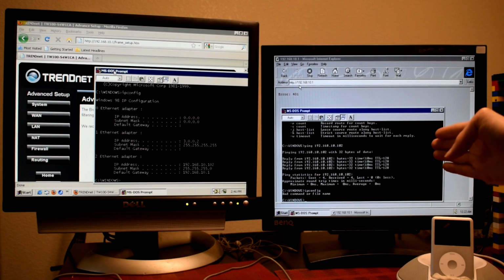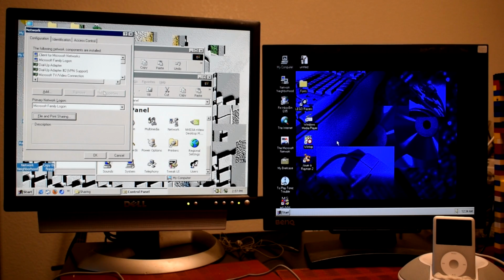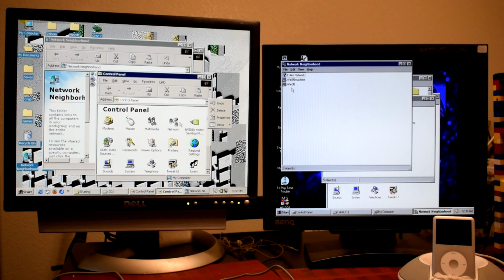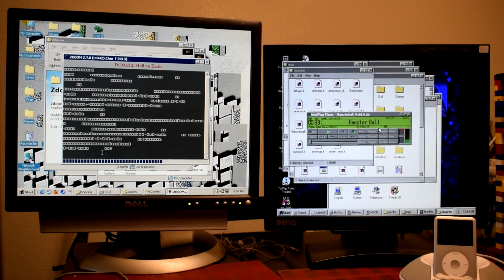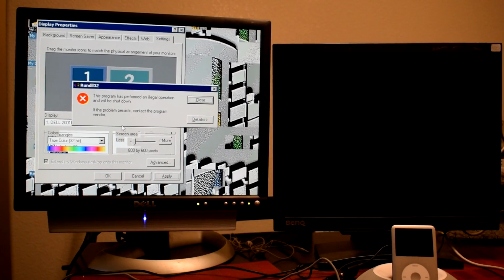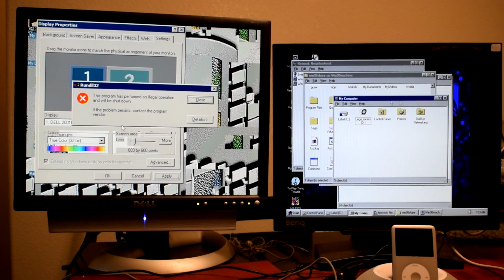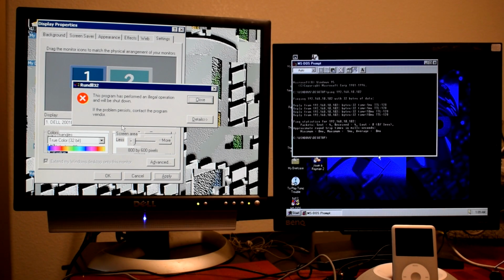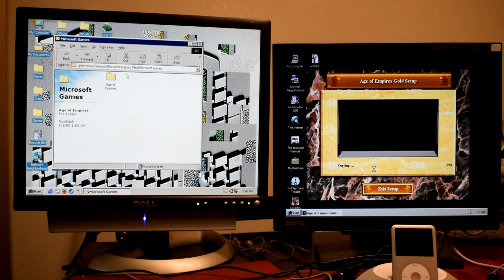The Windows 95 Machine (SSD) - Part 3: Networking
Never thought I'd be doing successful networking with Windows 95. This is amazing XD
95 Network Card: TRENDnet TE100-PCIWN 10/100 Ethernet Card
98 Network Card: Netgear FA312 10/100 Ethernet Card